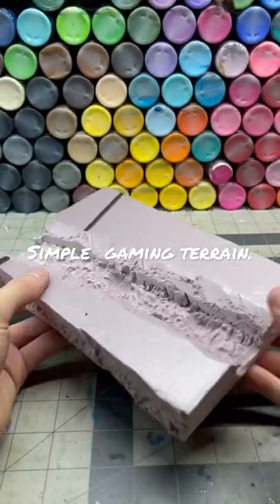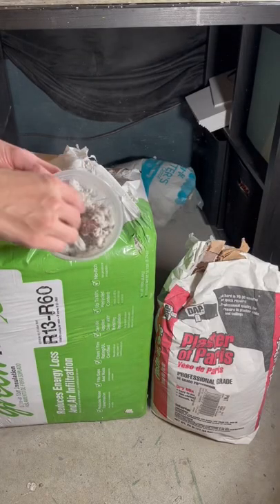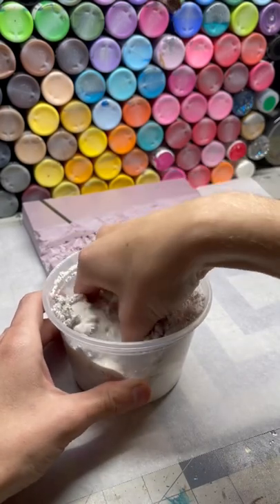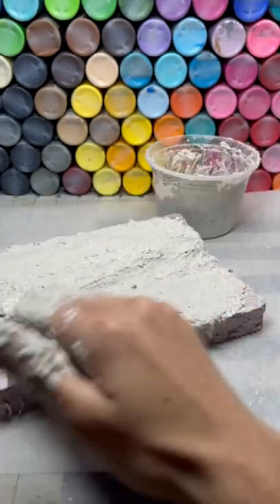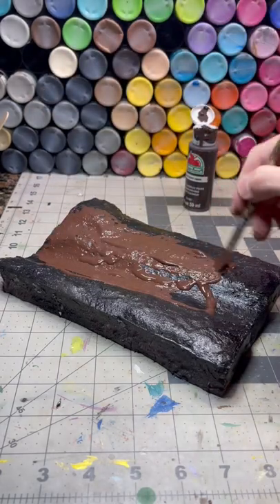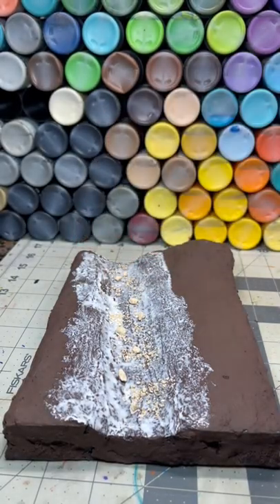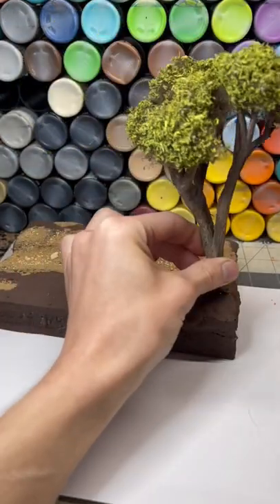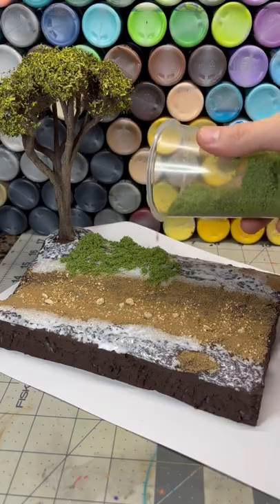River diorama tutorial.